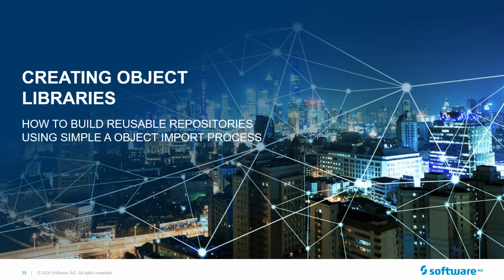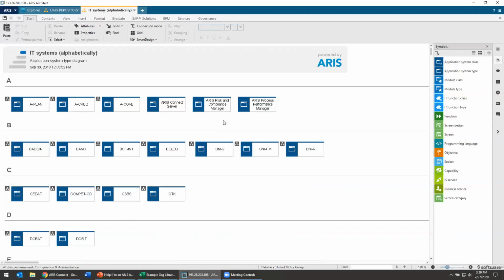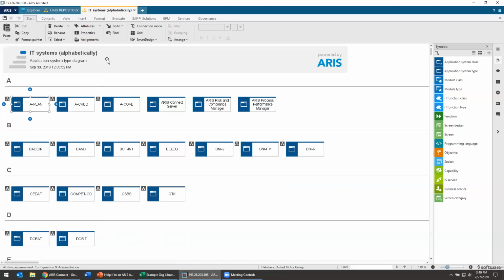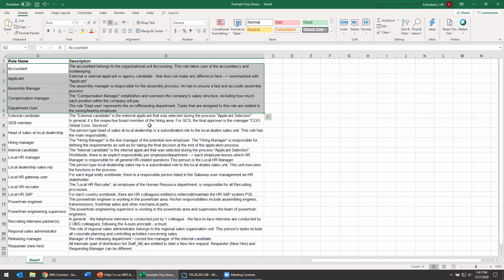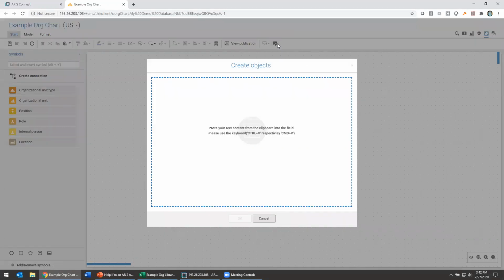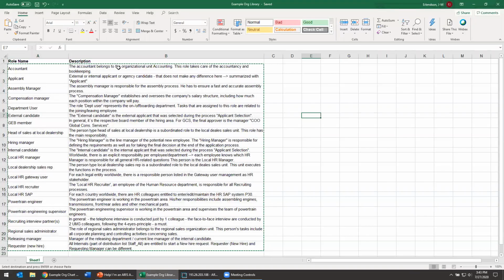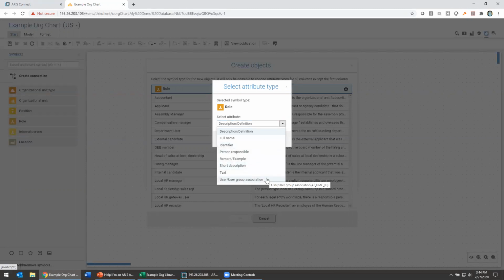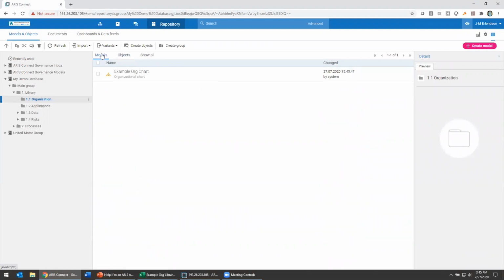Creating object libraries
Learn how to build reusable repositories using simple object import process.